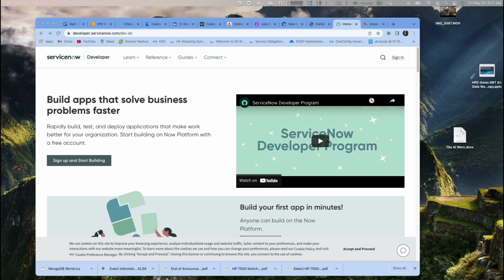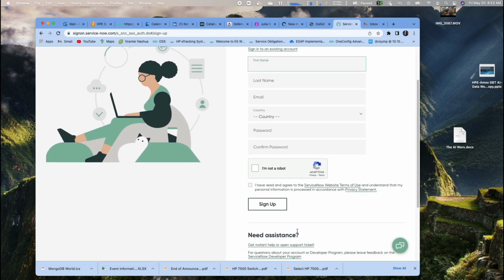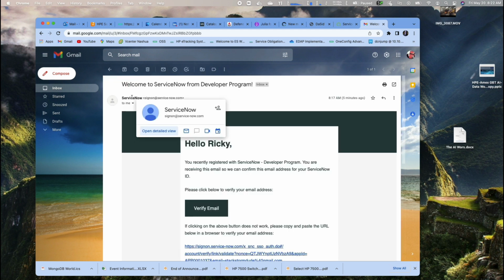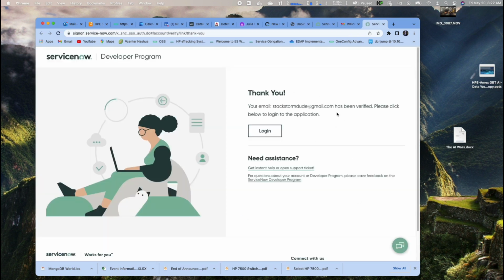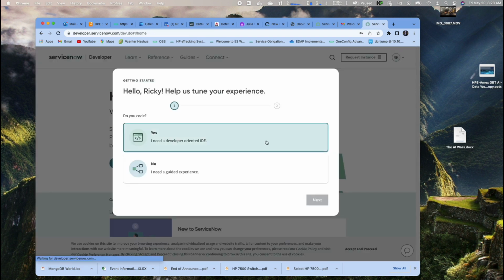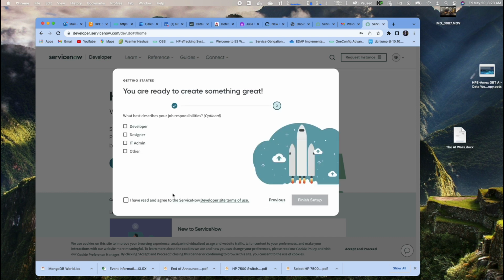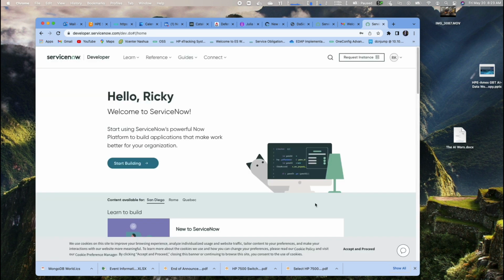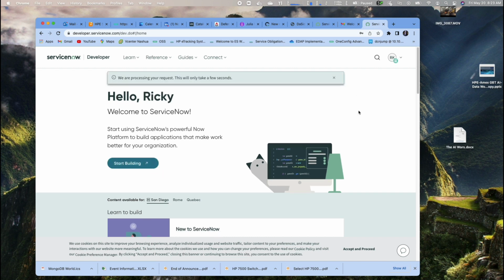StackStorm Technical Deep Dive 18: Sign up for ServiceNow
A video tutorial on signing up with service now to get your own servicenow instance.